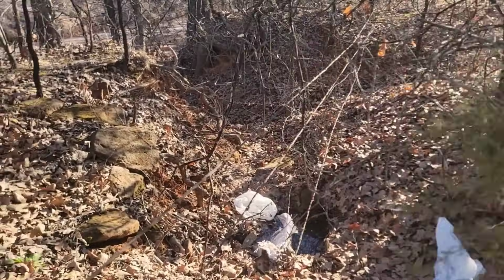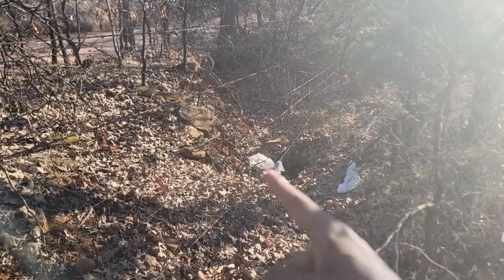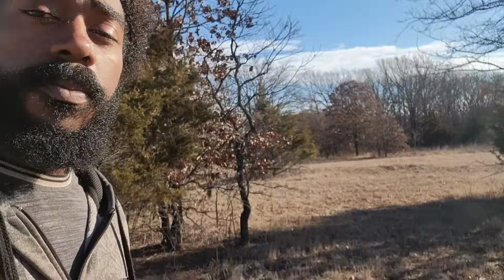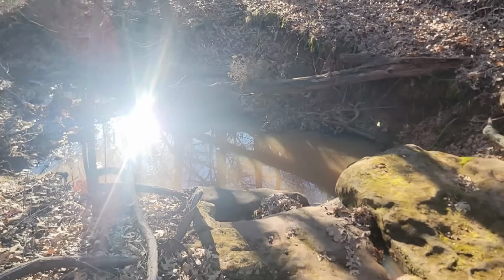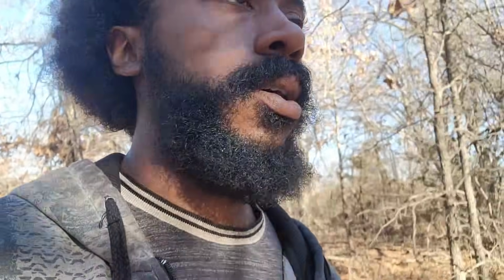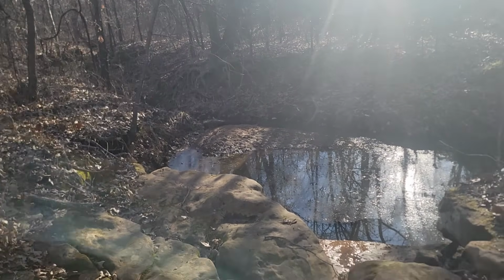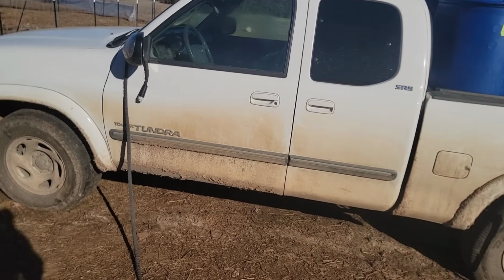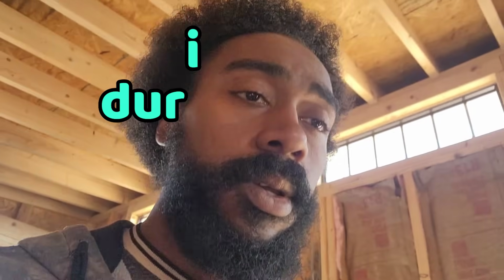"We’re Changing Everything – Future Plans for the Creek for our Off-Grid Homestead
Big changes are coming to our off-grid homestead and the creek that runs through our land. In this video, we share our future homestead plans, including how we’re restoring the creek, improving the land, and making our off-grid lifestyle more sustainable. If you're passionate about homesteading projects, off grid living, or land restoration, this one's for you!

We’re diving into our vision for the creek and explaining how it fits into our larger homestead planning goals. From water management to eco-friendly upgrades, we’re transforming our space to support long-term self-sufficient living.

Welcome to Zay and Nae's channel. Here, we immerse ourselves in the world of farming, nature, and beyond. From cultivating crops to exploring the wonders of the great outdoors, our videos offer a blend of agricultural insights, sustainable practices, and a deep appreciation for the beauty of nature. Join us on this journey as we sow seeds of knowledge and harvest inspiration together.

Zay and Nae - Amazon Gift List☺️